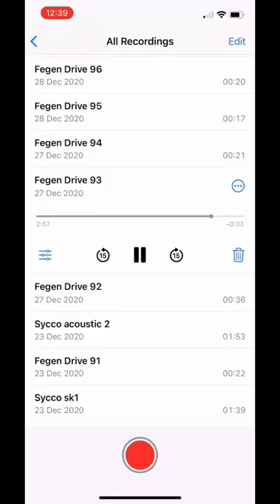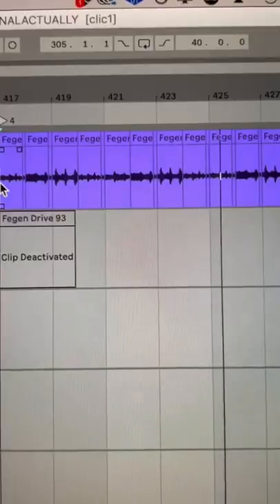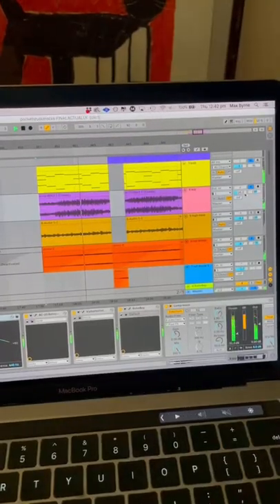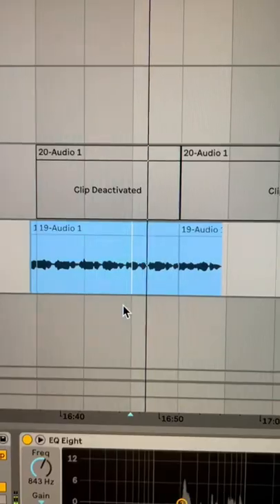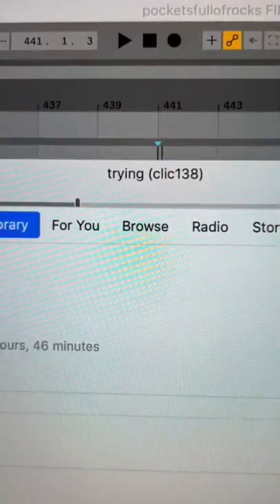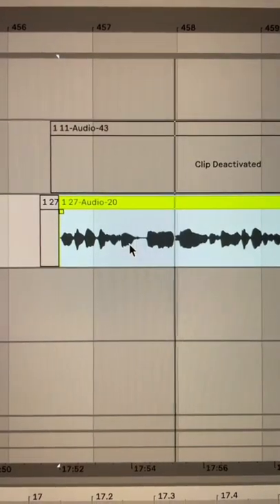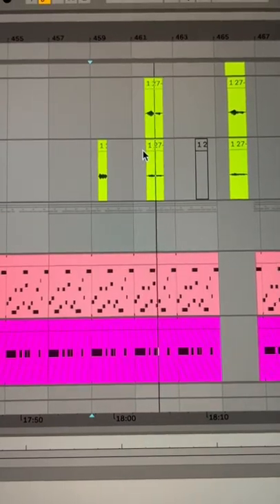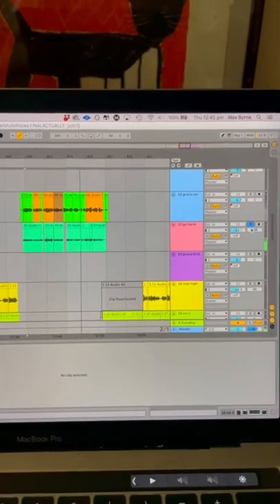The Making of pockets full of rocks